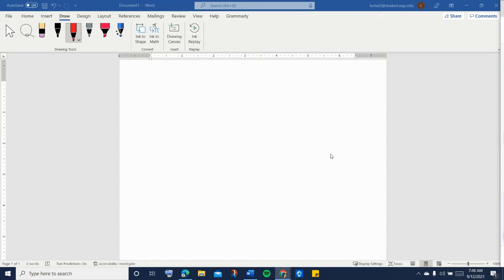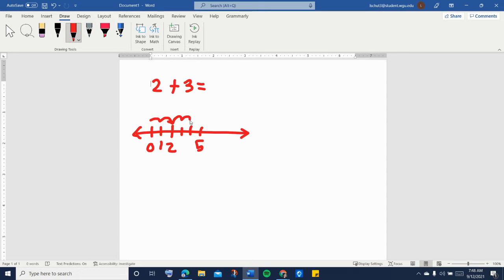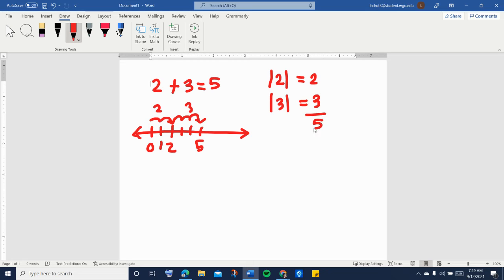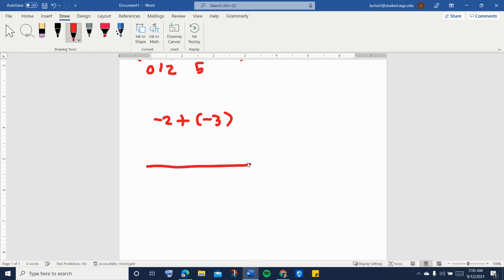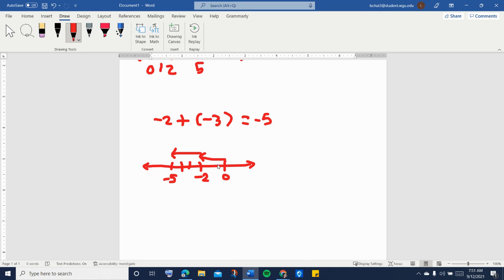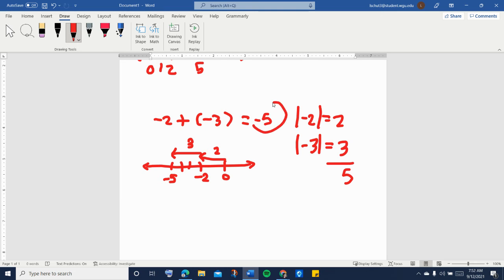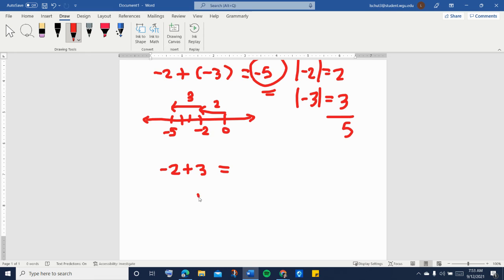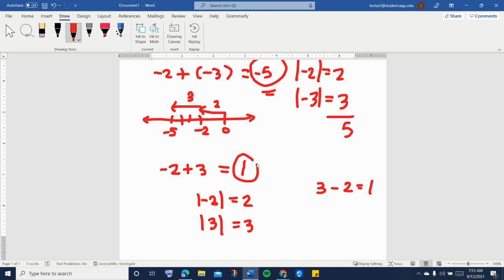Adding Integers || Using The Rules || with Examples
In this video, I explain the rules in adding integers.